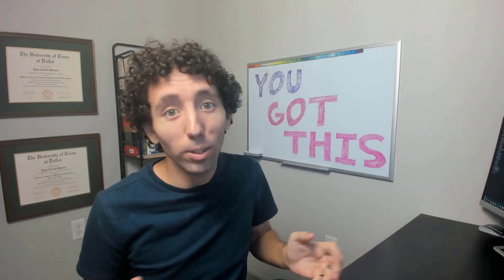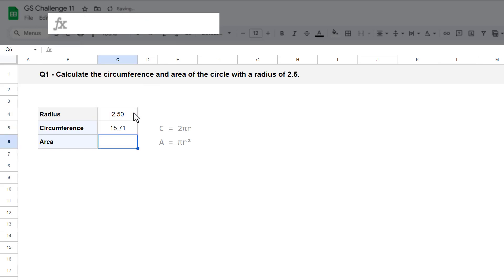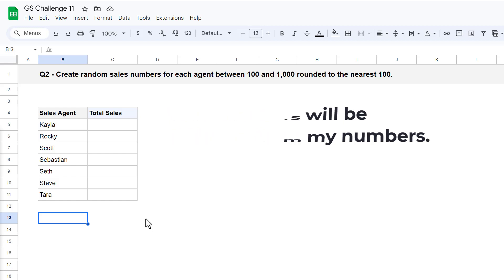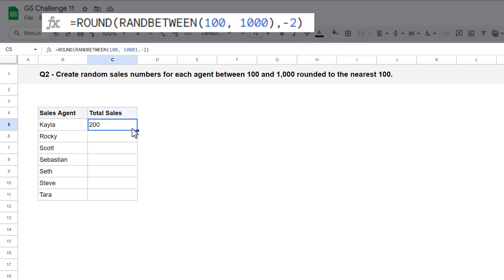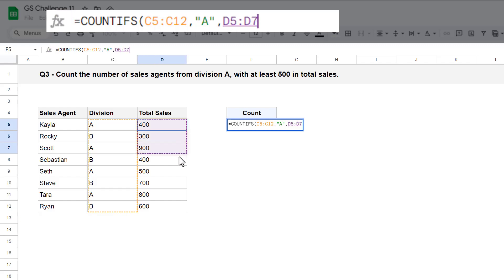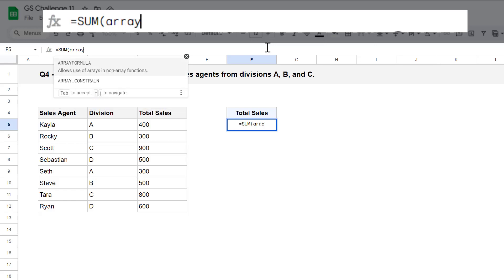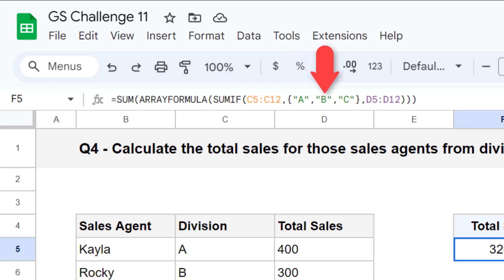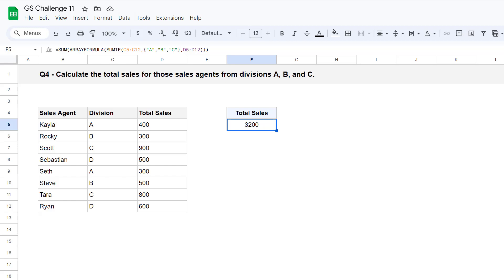Google Sheets Challenge 11 - Math Functions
In this video, I give you four questions from easy to hard to test your knowledge of Math functions in Google Sheets.

VIDEO CHAPTERS
00:00 - Intro
00:24 - Question 1
01:26 - Question 2
02:54 - Question 3
04:09 - Question 4
06:39 - Outro